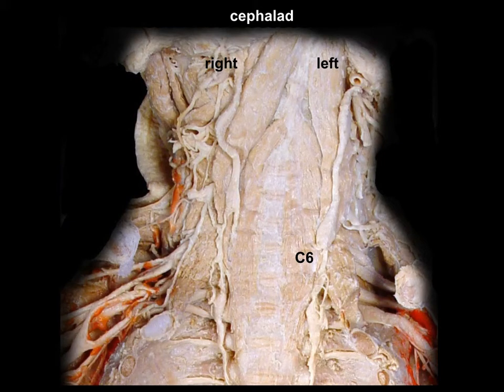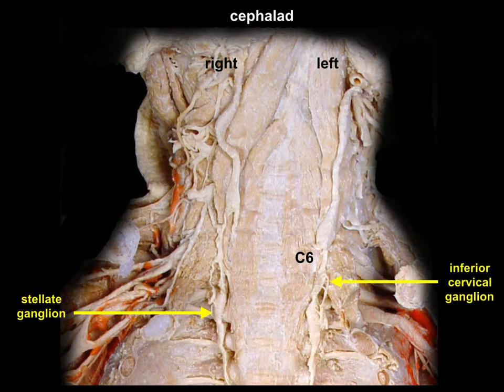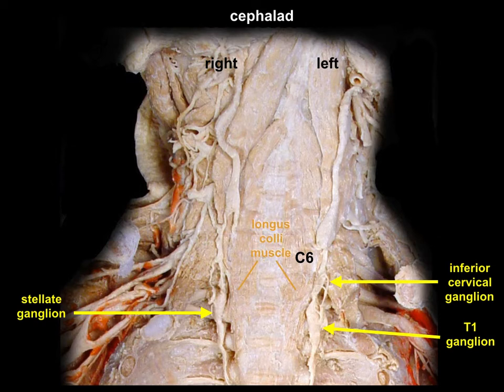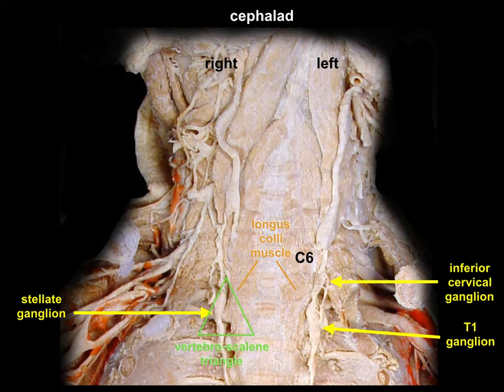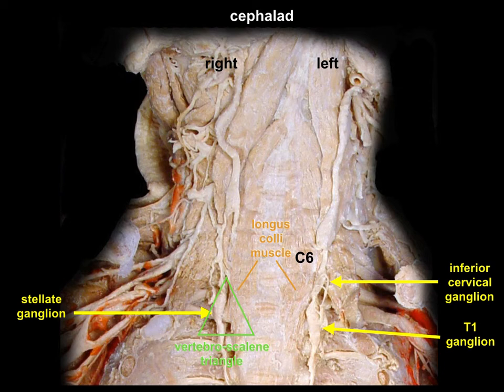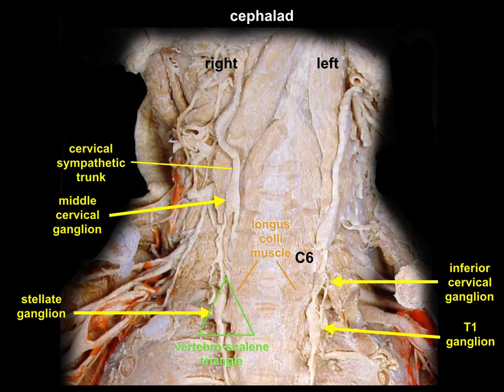Cervical Sympathetic Trunk Block